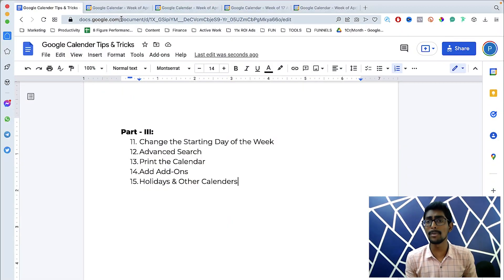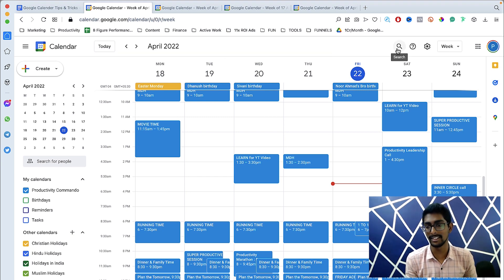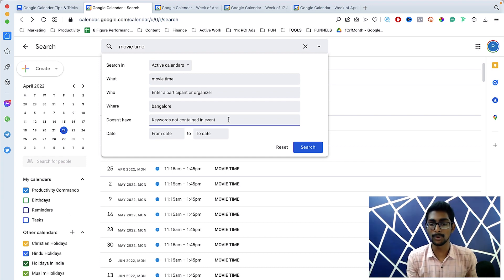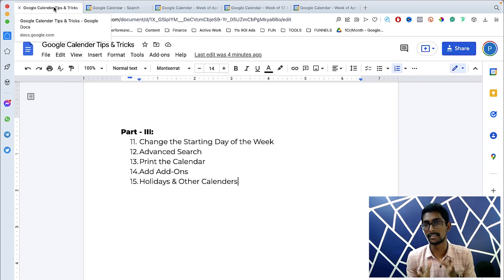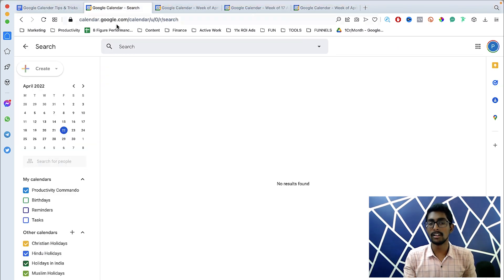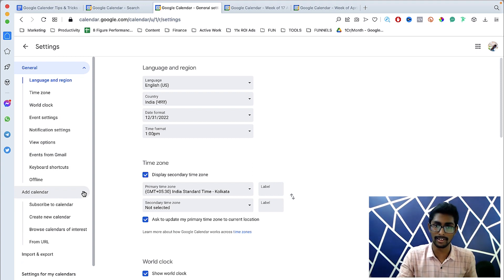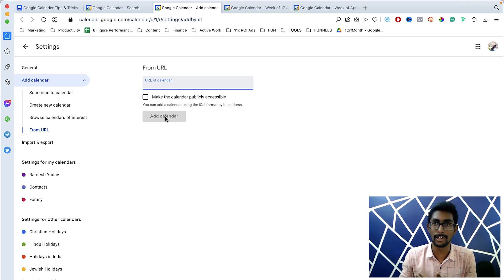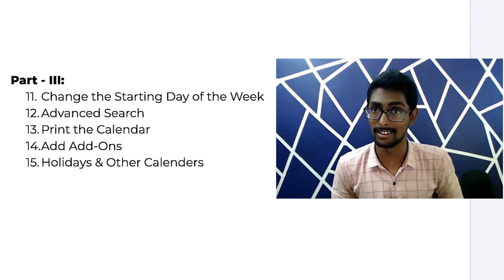📆 Google Calendar Tutorial for Beginners | Part - III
Anything can be achieve with little planning. You can able to plan and be productive very easily and completely FREE.

With a powerful tool, GOOGLE CALENDAR and My Tips and trick will change you life and able to achieve success and enjoy your life too.

Watch it completely and implement it immediately... This is Final part of 3 parts series. Please watch all the videos

Productivity Expert,
Ramesh Yadav.

Join our secret community - PRODUCTIVITY EMPIRE where all the Productivity in one place

⚡ Join our Exclusive Telegram Group for Instant Updates